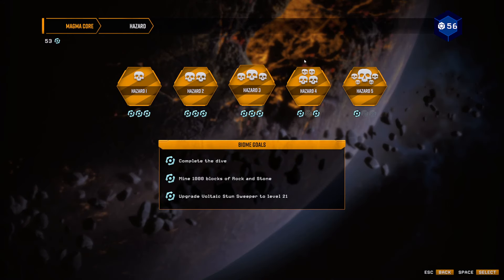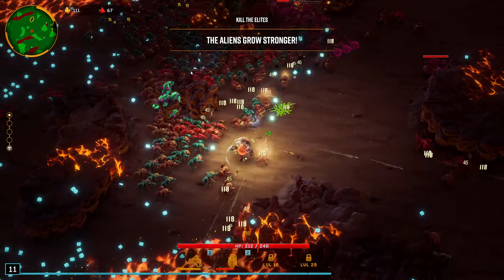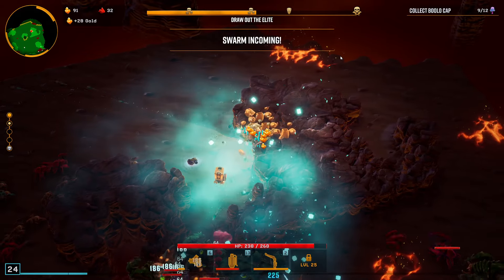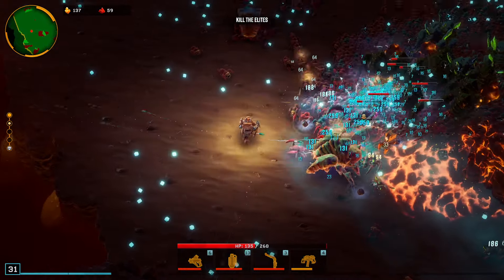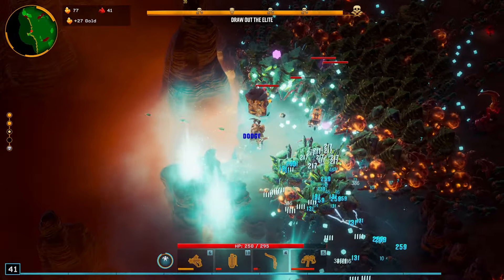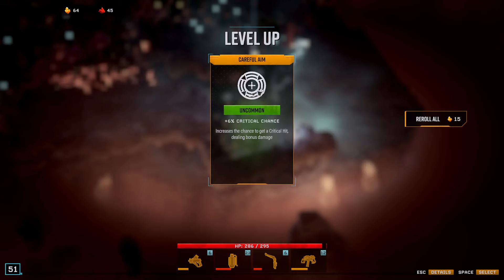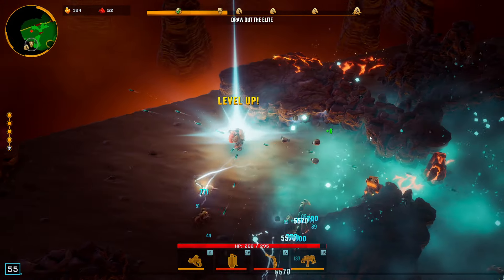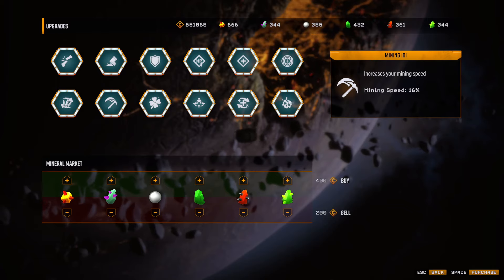BLUE SCREEN Scout Is So Chill! | Deep Rock Galactic: Survivor